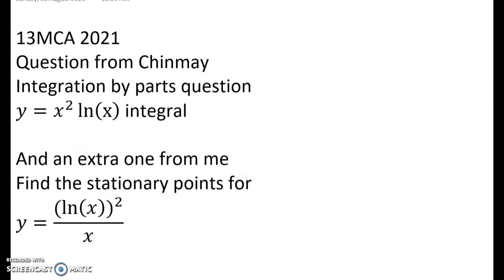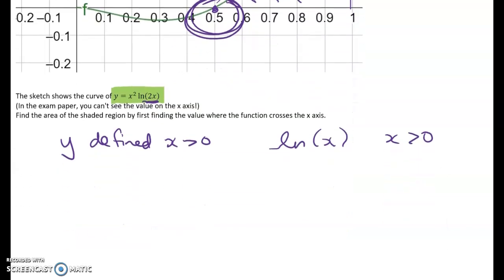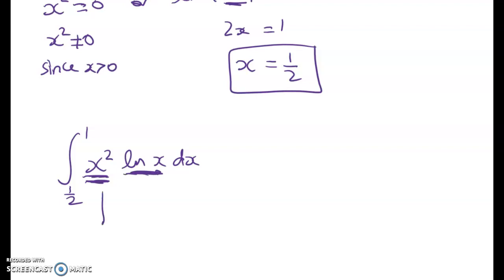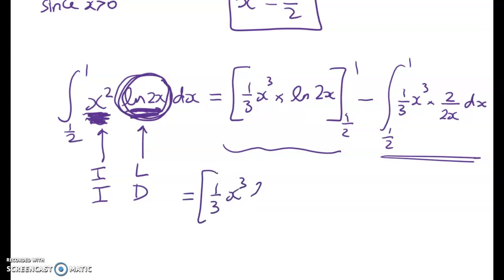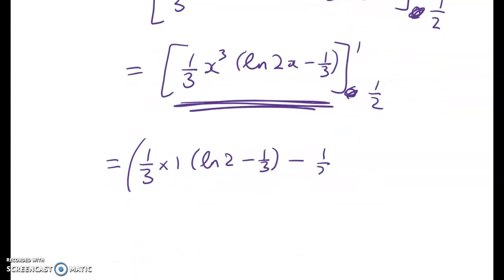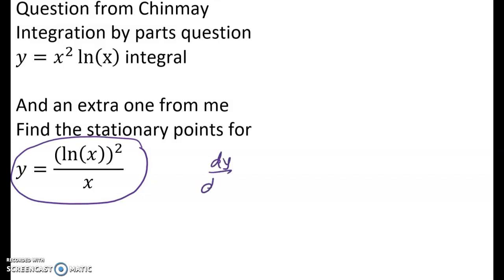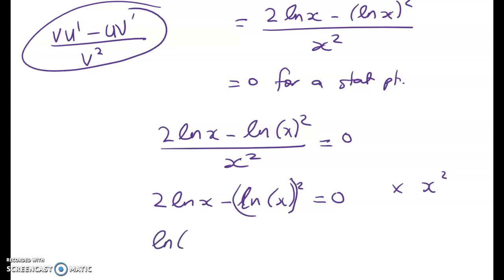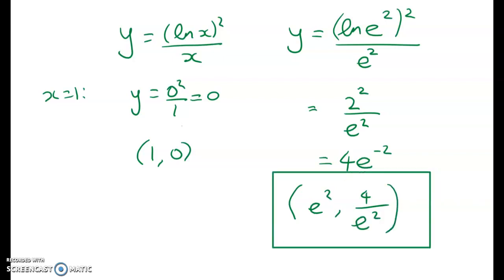13MCA 2021 Integration by Parts Q for Chinmay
Lockdown 2021
y=x^2 ln(2x) - find the x intercept then integrate by parts
Then some practice at finding stationary points.